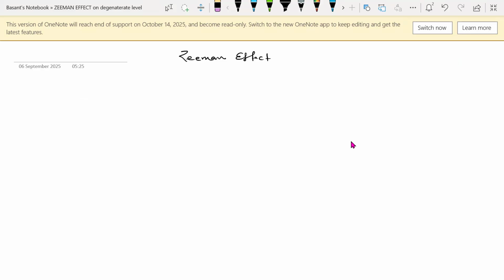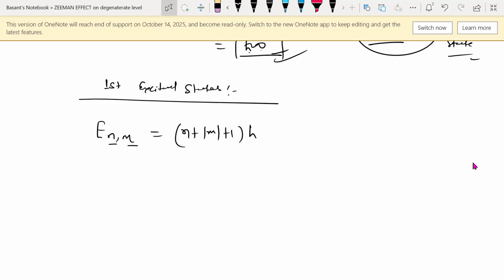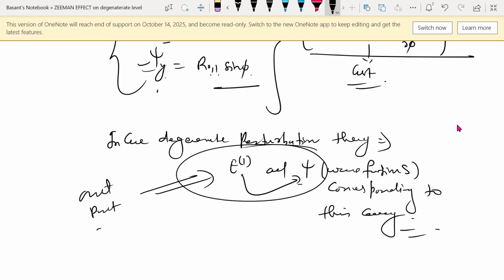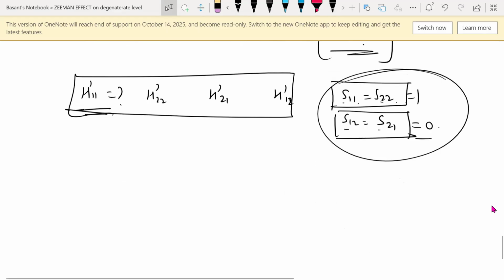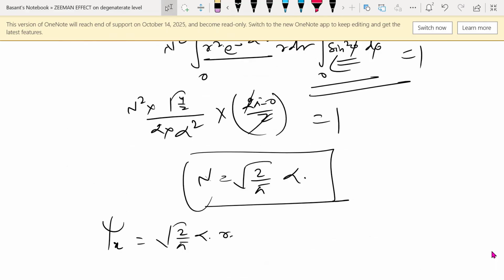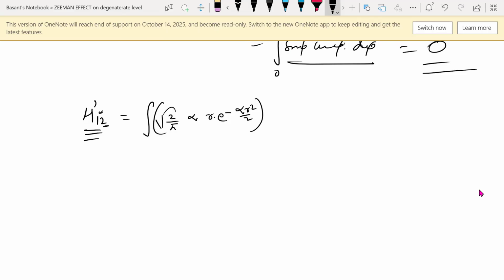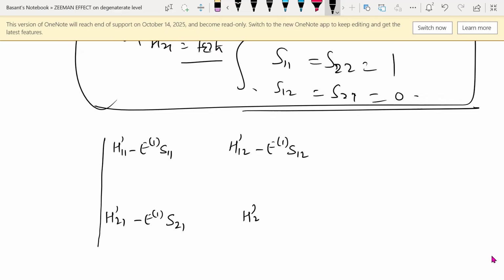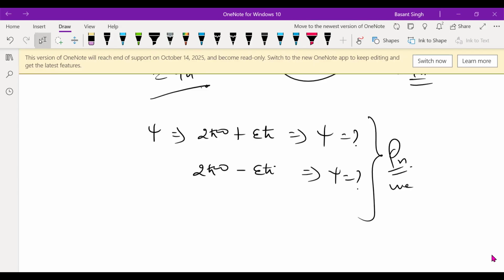VIDEO#07_ ZEEMAN EFFECT ON FIRST EXITED LEVEL OF 2D-ISOTROPIC HARMONIC OSCILLATOR CSIR GATE TIFR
Present topic of quantum mechanics describe about the degenerate perturbation theory because I have taken the first excited level of two dimensional isotropic harmonic oscillator as an example for ZEEMAN EFFECT. Zeeman Effect is the effect of magnetic field on the quantum mechanical system taken into consideration.
                            This topic is important for the examination like CSIR JRF NET
GATE IIT-JAM of PHYSICS and CHEMISTRY.